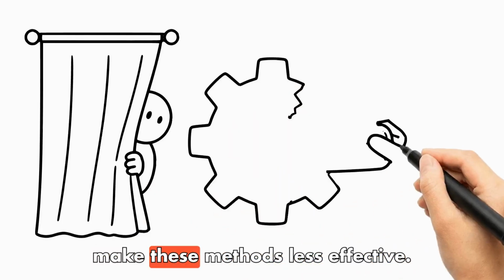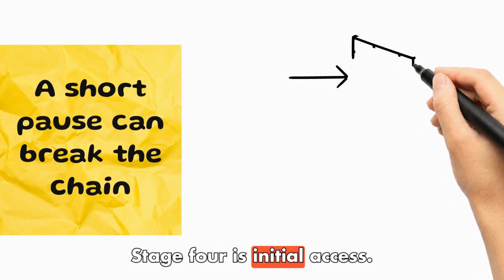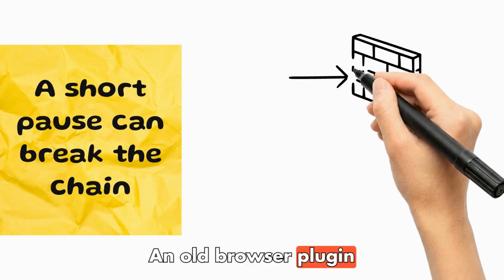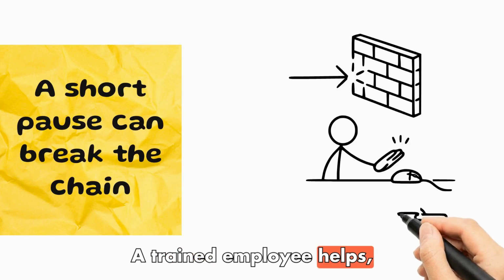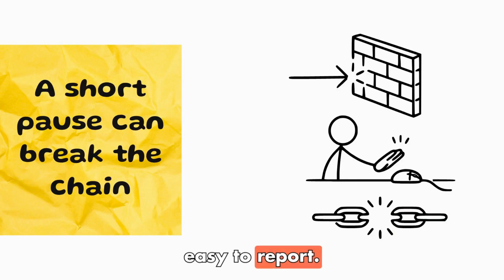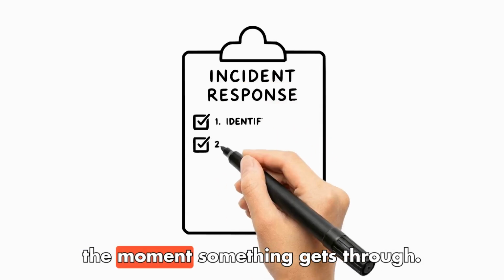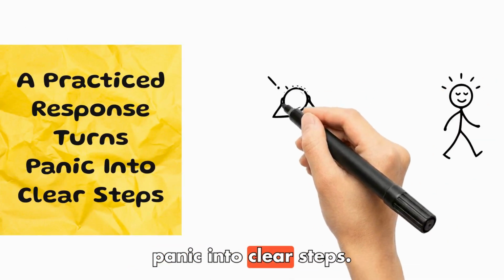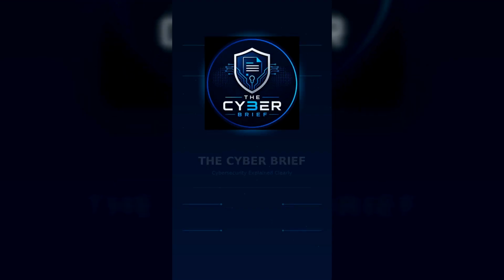⚔️ Cyber Kill Chain Explained in 9 Minutes How Cyberattacks Really Happen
Welcome to The Cyber Brief — your source for clear, practical, and easy-to-understand cybersecurity content.

How does a cyberattack move from initial reconnaissance to data theft or system compromise?

In this video, we break down the 7 stages of the Cyber Kill Chain in simple terms:

Reconnaissance, Weaponization, Delivery, Exploitation, Installation, Command and Control, and Actions on Objectives.

You’ll also learn how SOC analysts and security teams detect and stop attackers at different stages, how tools like SIEM, EDR, firewalls, and email security fit into the process, and how the Cyber Kill Chain compares with MITRE ATT&CK.

Perfect for cybersecurity beginners, SOC analysts, students, and anyone preparing for a cybersecurity interview.

Learn about cyber threats, phishing, malware, SOC operations, network security, cloud security, threat detection, incident response, and more through short and informative videos.

⚠️ This content is for educational and awareness purposes only.